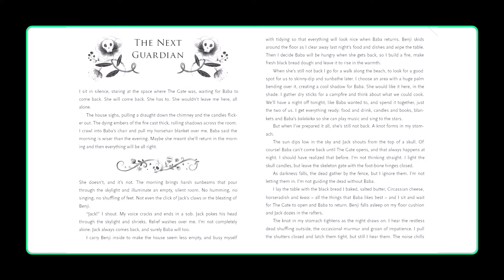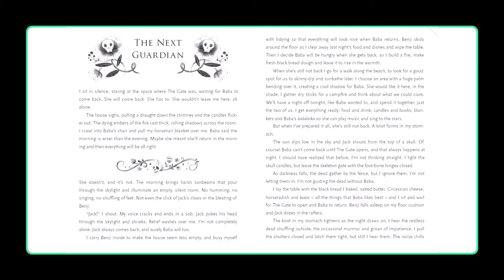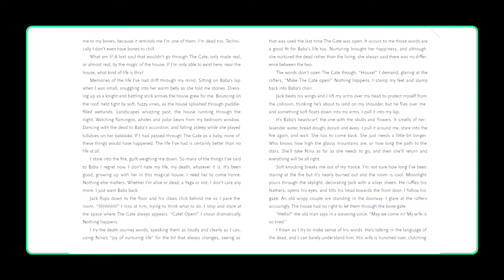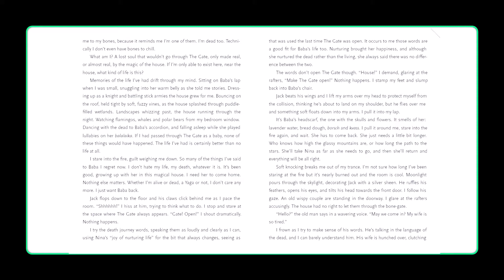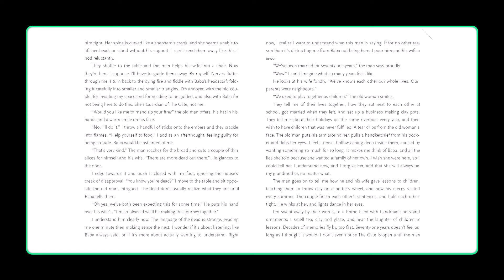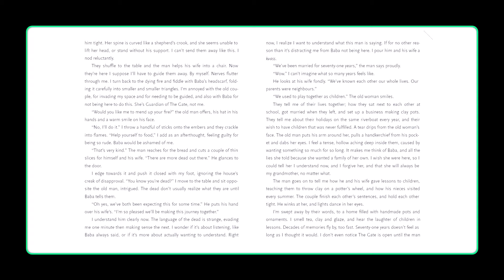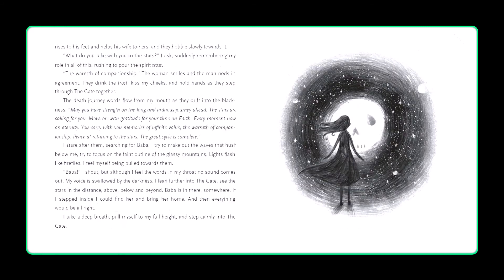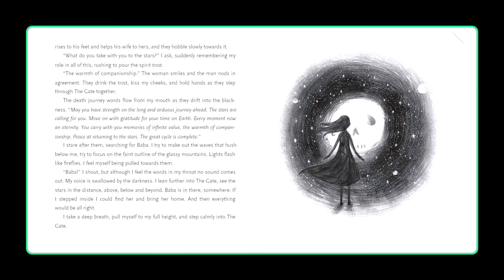Home Learning videos 22nd June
Hi everyone! Here is the next  Home Learning videos 22nd June. We've got some shoutouts for you today and the next chapter of our story. We hope you enjoy.